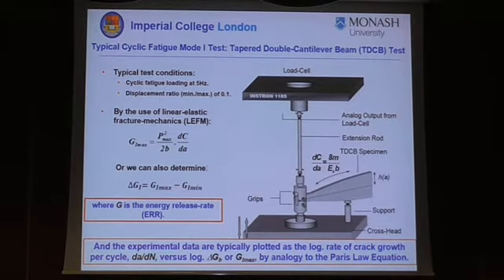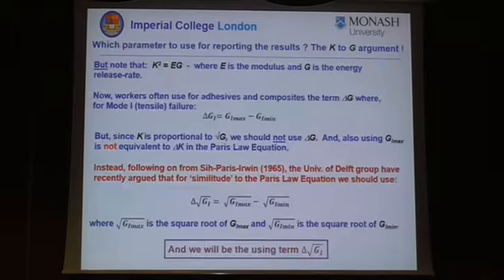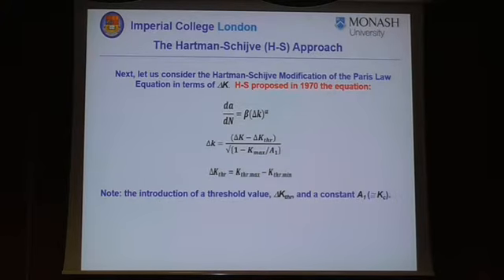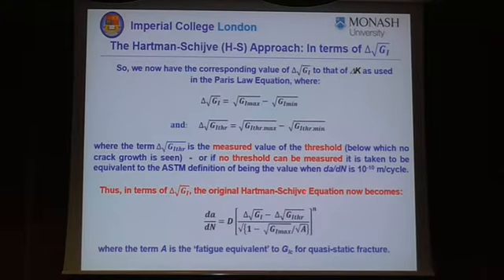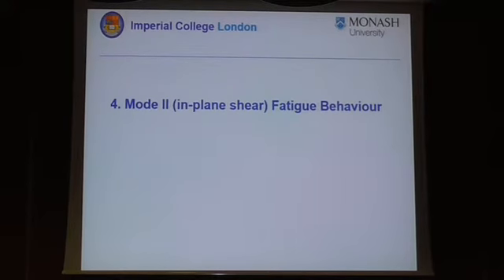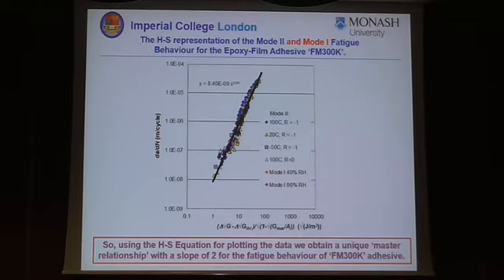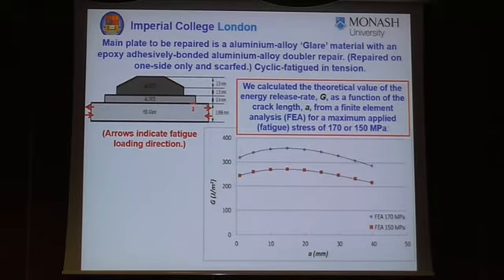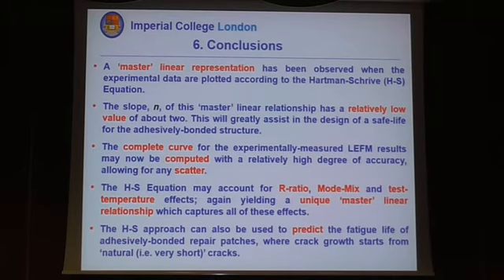Modelling and predicting fatigue crack growth in structural adhesive joints